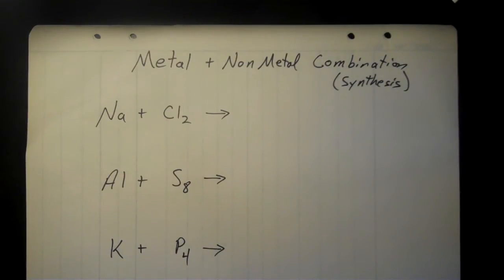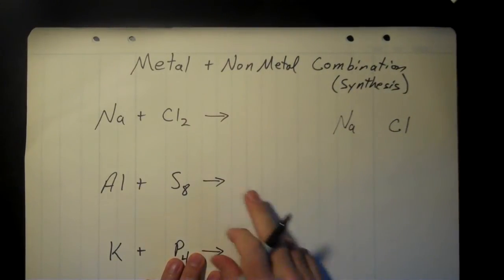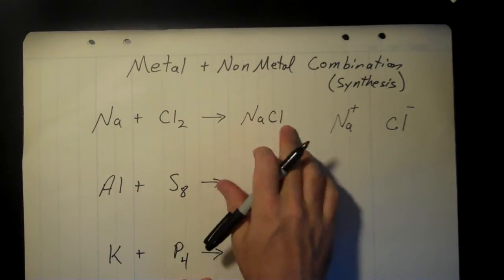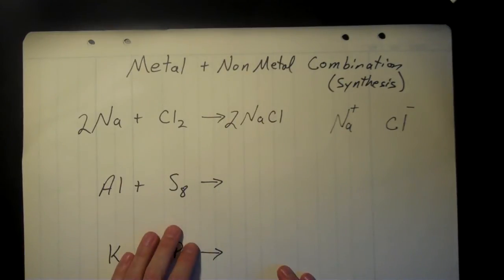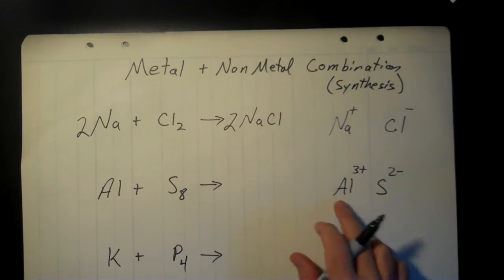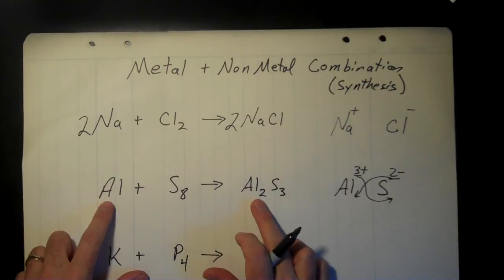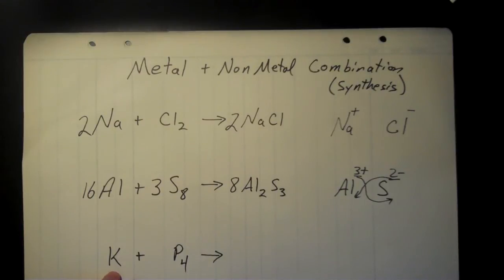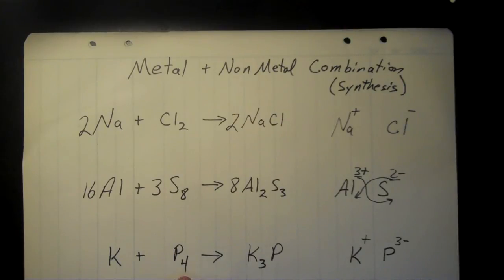Combination Reactions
This video shows how to complete and balance metal + nonmetal combination reactions.